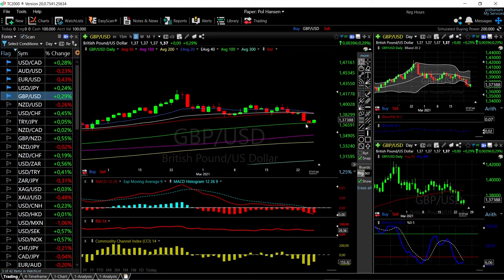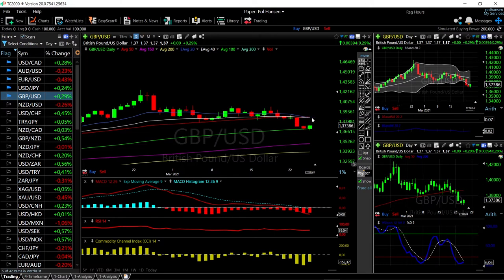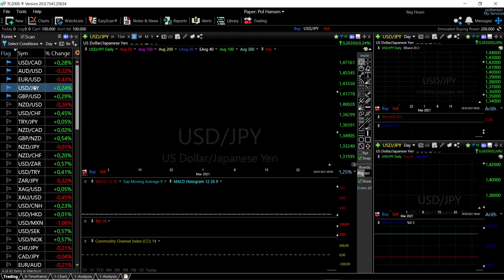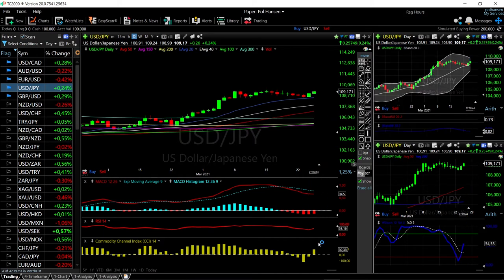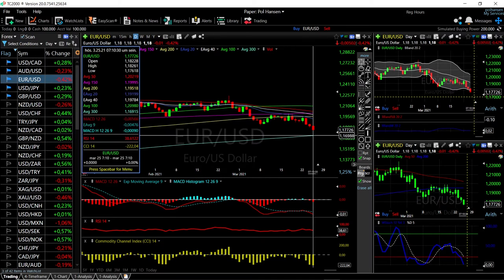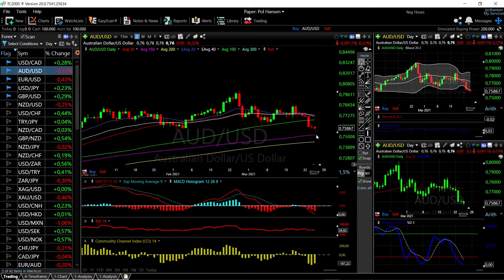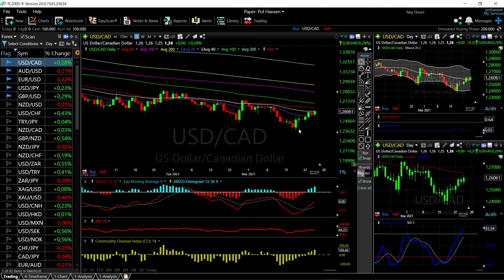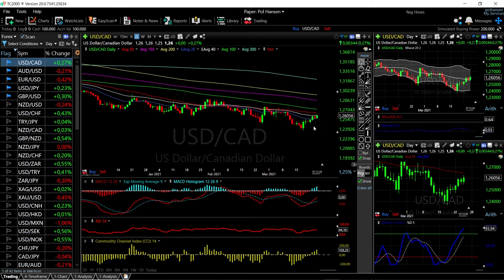EUR/USD, GBP/USD, AUD/USD, USD/JPY and USD/CAD forecast for March 26